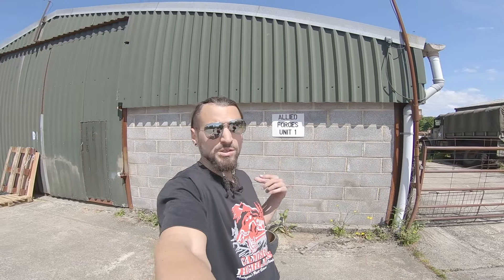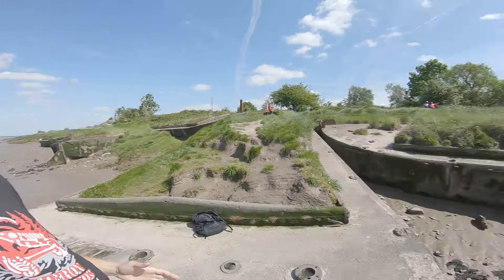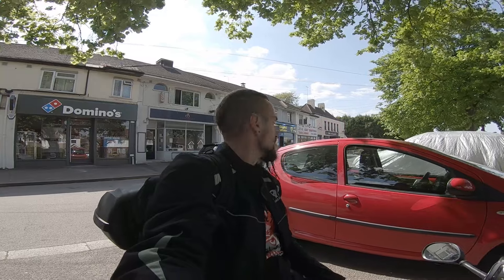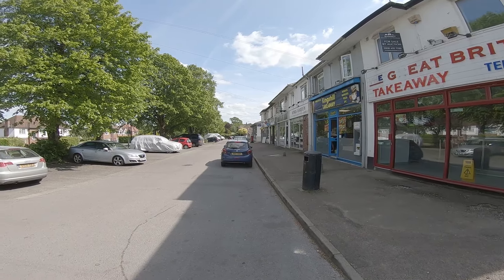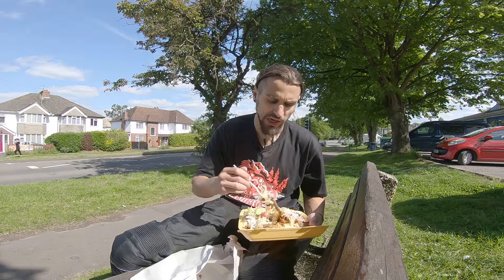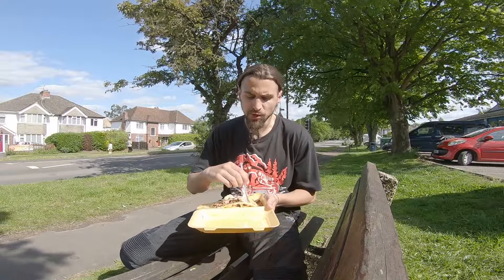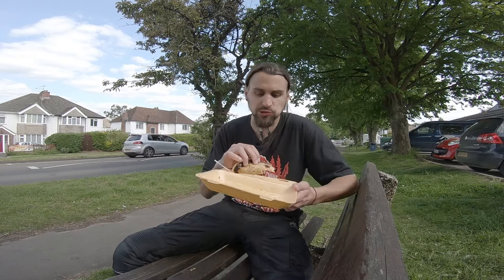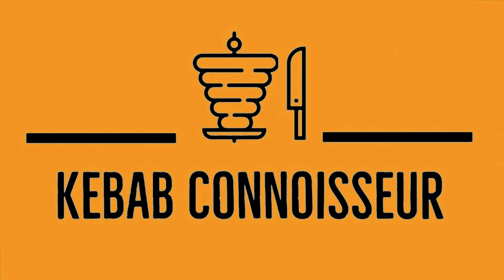KING Of Mediocrity [Kingshill Takeaway, Dursley, UK]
This kebab might as well be the "King of the Hill" of Kingshill, but it is a king of solid, reliable and met expectations, as opposed to flamboyant or startling. Know your market and build to the specification!

Subject:
Kingshill Takeaway,
Kingshill Road,
Dursley,
UK

Stats:
Rating: 3/5
Price: £8.90 [€10.11]
Mass: 857 g
Value: 96 g/£ [85 g/€]
Avg wage buys: 7.4 kg/day